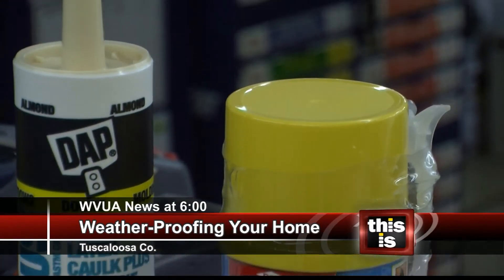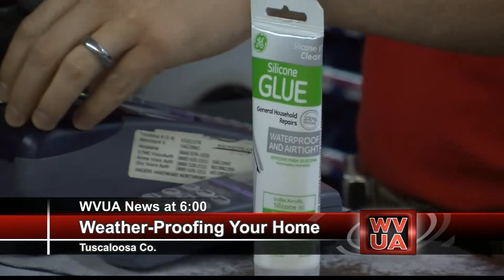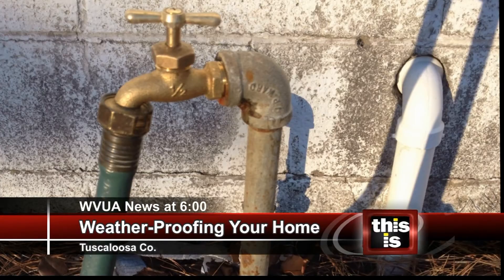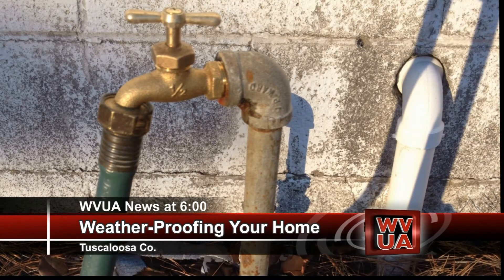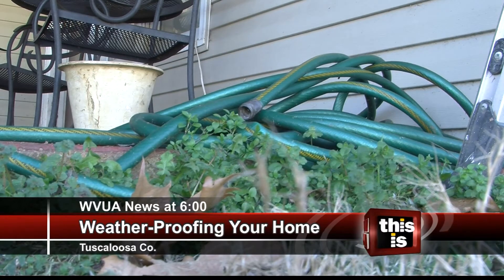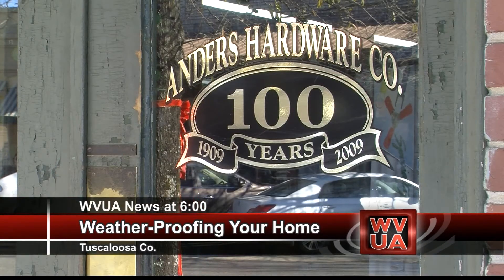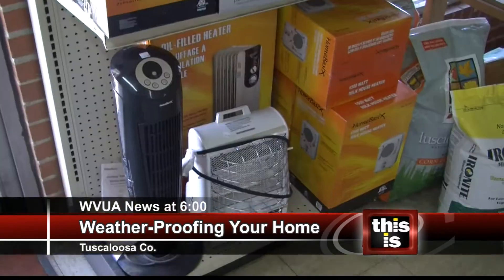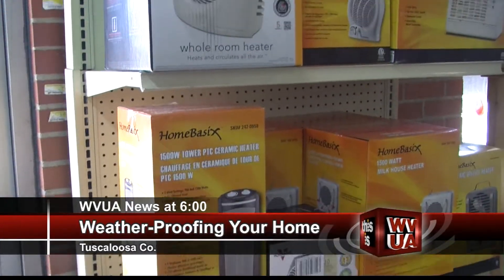Weather-Proofing Your Home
Subzero temperatures can also wreak havoc on your home if it's not protected properly...
WVUA's Chelsea Barton has more on how you can prepare your home for this arctic blast...